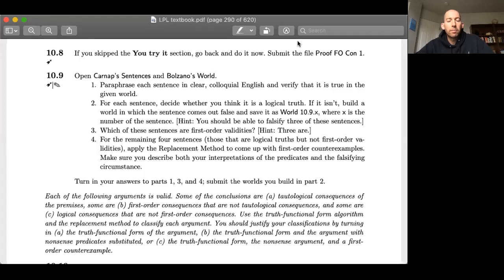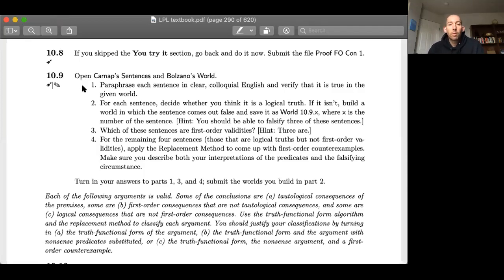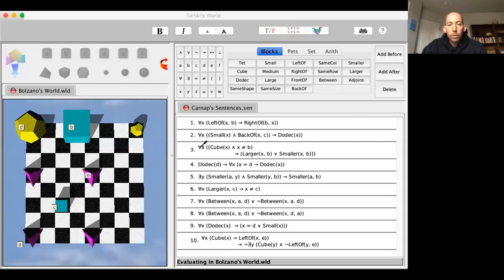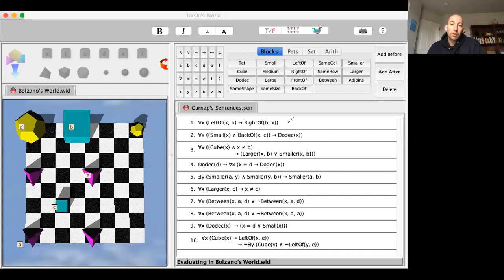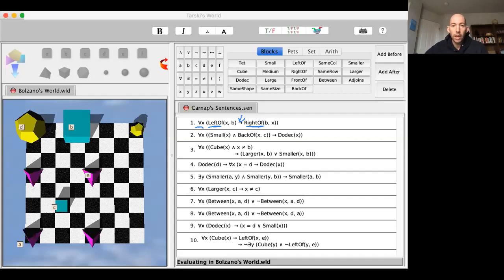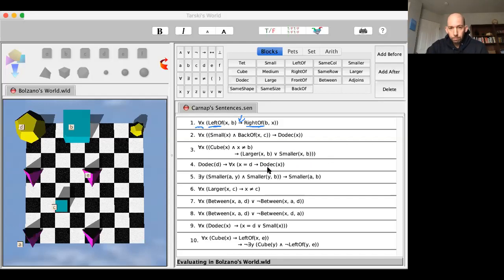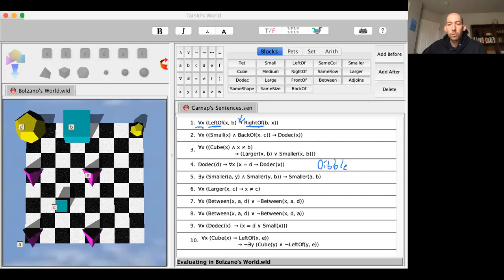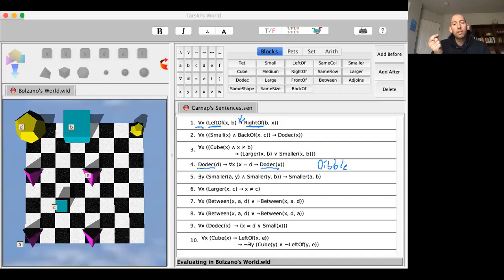Example of using replacement method